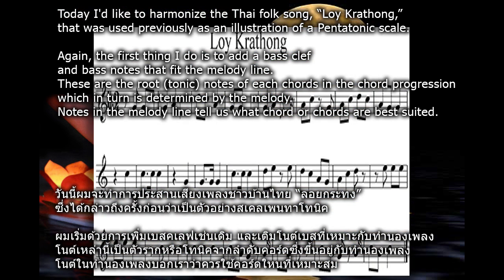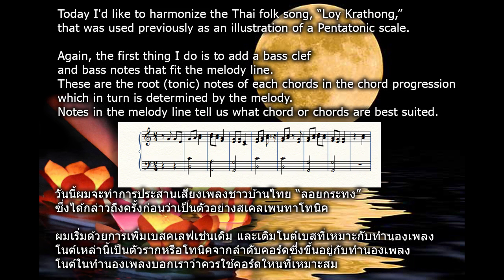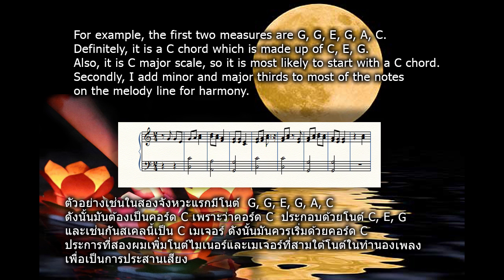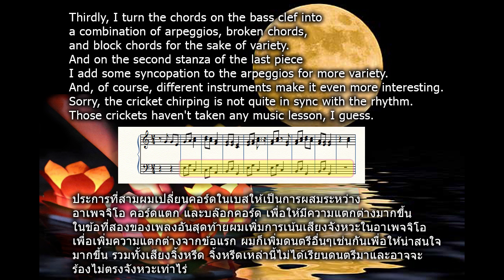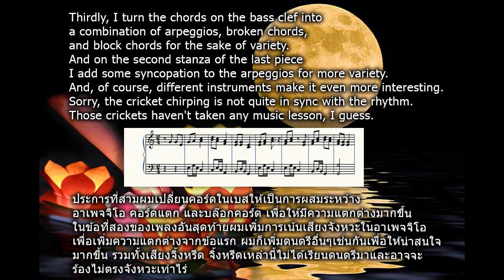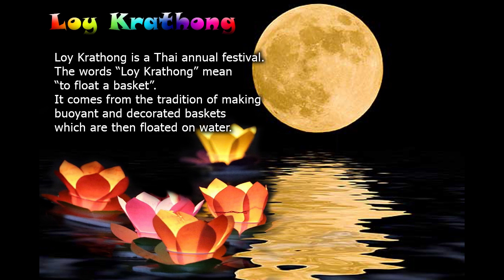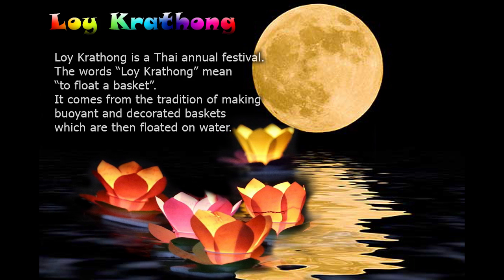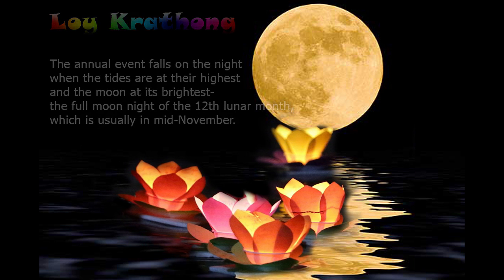45 - LOY KRATHONG HARMONIZED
LOY KRATHONG HARMONIZED